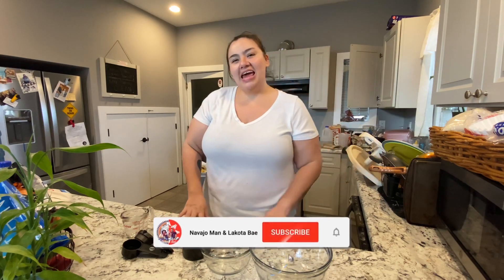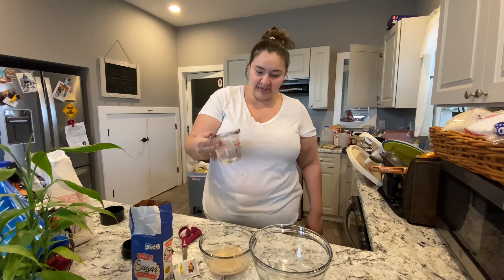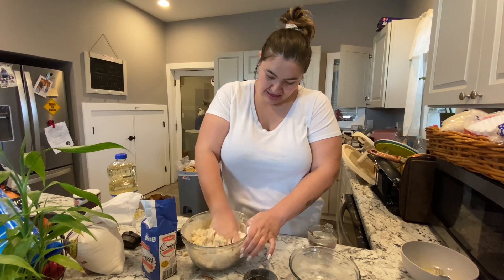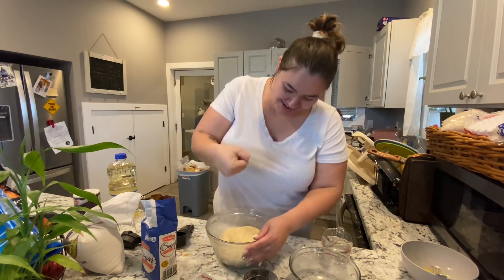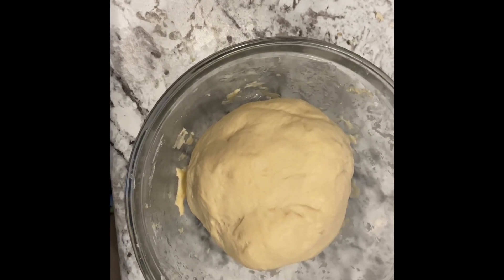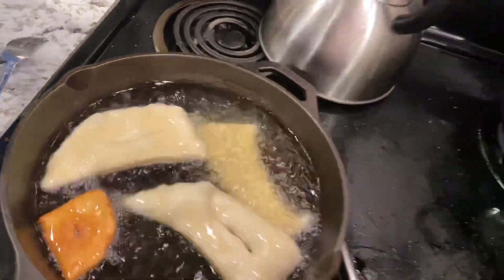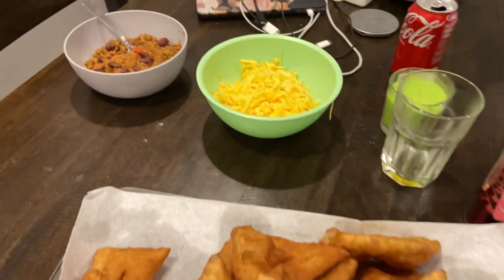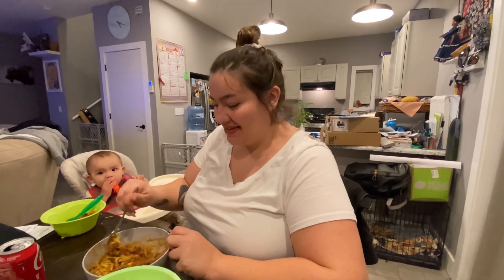Lakota Bae Makes Frybread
Mail:
Porcupine, SD 57772

$darwinbegay1990